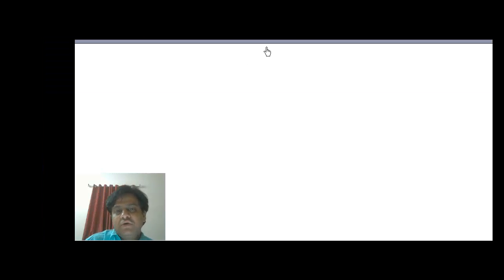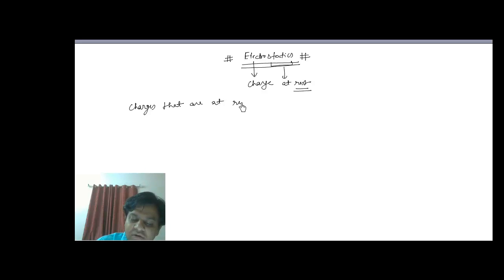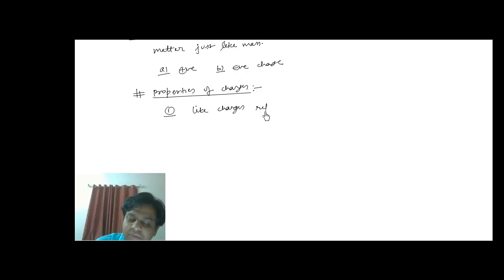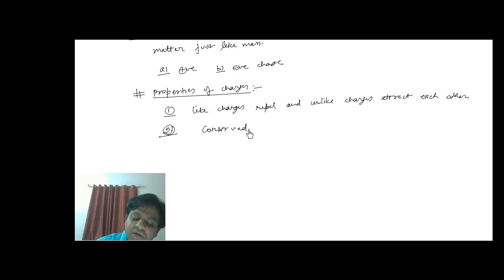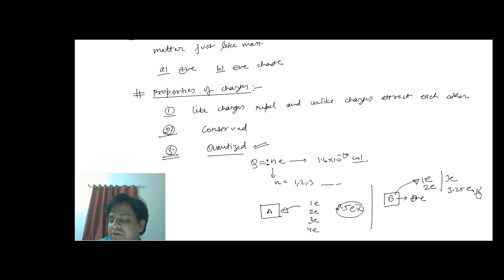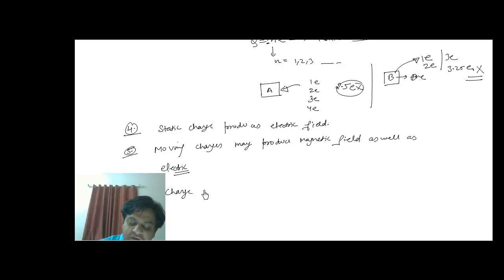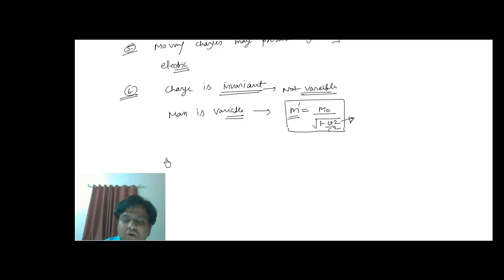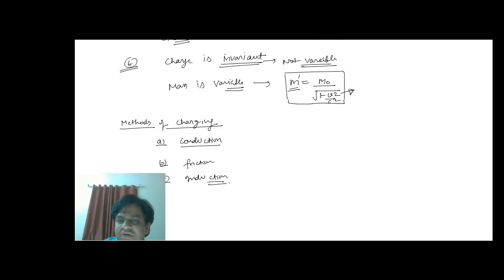Electrostatics : Lecture - 1 (Charge And Its Properties)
Basics of Electrostatics For IIT JEE and  KVPY by Nirmal Jain